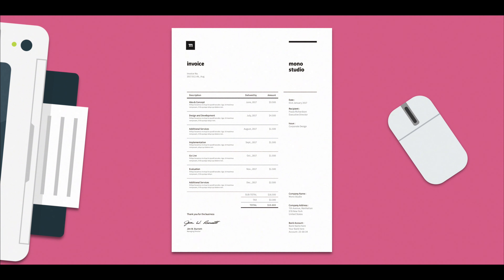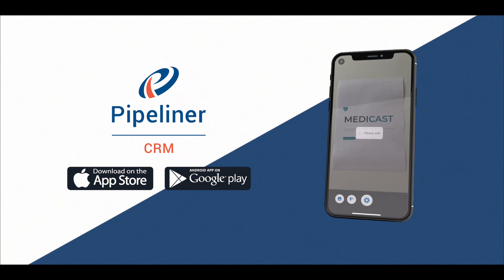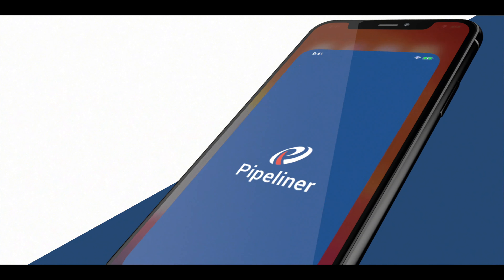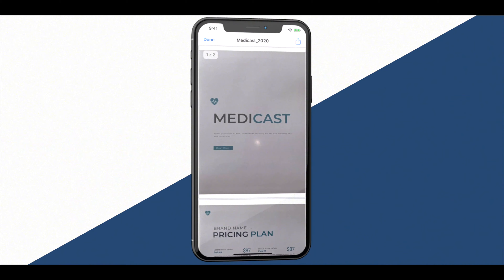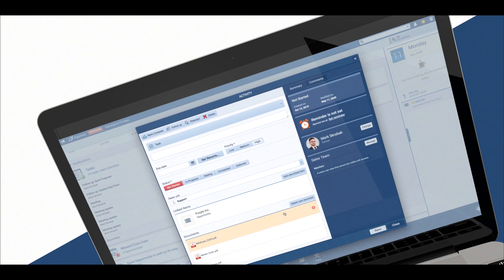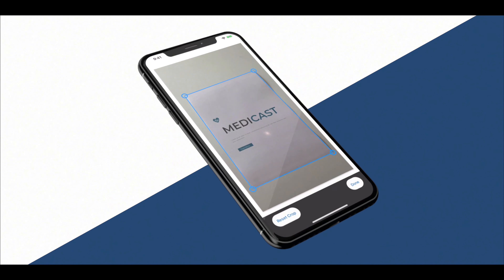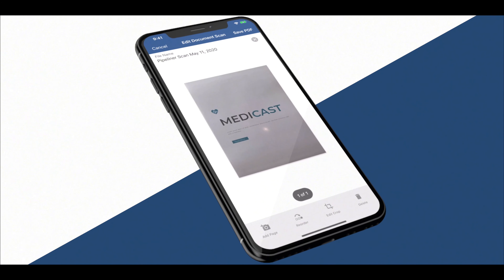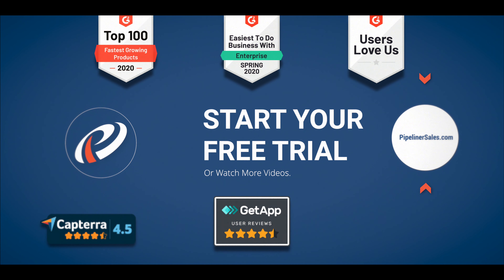Scan Any Document with Ease and Share it With your Team With the New Pipeliner CRM Mobile Scanner!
Wondering how to scan and share documents with your team easily? Look no further! Pipeliner CRM Mobile Scanner is here to revolutionize the way you work. With the help of this amazing tool, you can scan documents quickly and share them with your team members in just a few clicks. Stop wasting time and energy on manual document-sharing tasks and let Pipeliner CRM Mobile Scanner do the job for you! Try it now and see for yourself how much smoother your workflow will become.